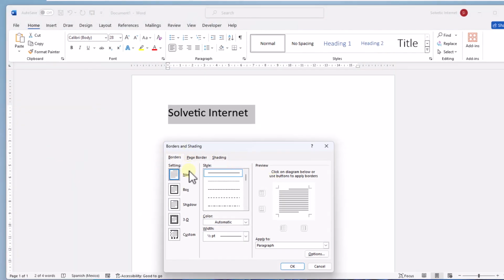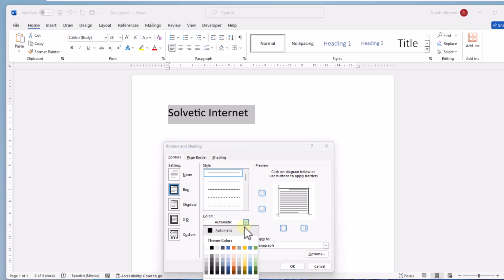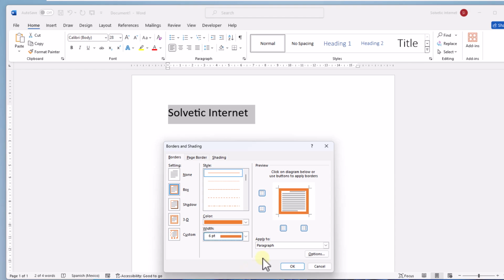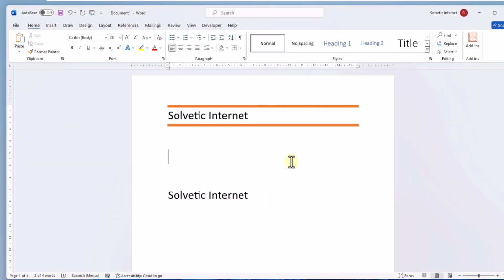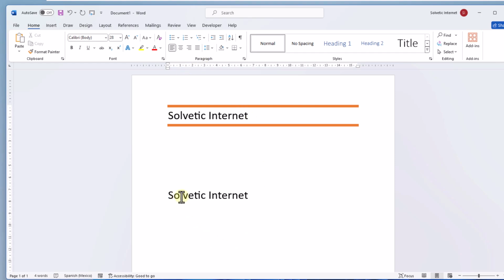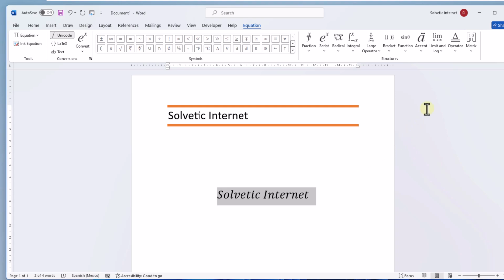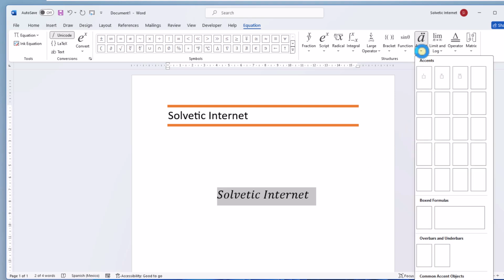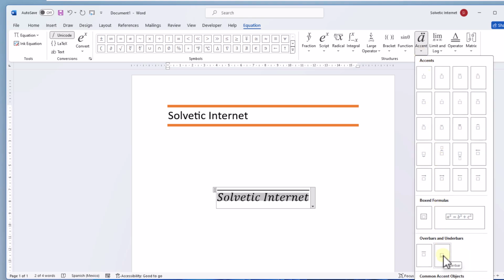How to Put Two Lines of Text in Word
Hey everyone, welcome back to Solvetic! Today, we're diving into a practical skill for document creation: how to format and align two lines of text in Microsoft Word. Whether you're formatting a title and subtitle, creating a heading with a subheading, or simply organizing text for clarity, knowing how to effectively place two lines of text can enhance the presentation of your documents. Join us as we explore different methods to achieve this in Word.
Learning how to put two lines of text in Word is essential for improving document readability and structure. In this video, we'll guide you step-by-step through various techniques to format and align dual lines of text, ensuring you can apply them seamlessly to your projects. Are you ready to enhance your document formatting skills in Word? Let's get started!